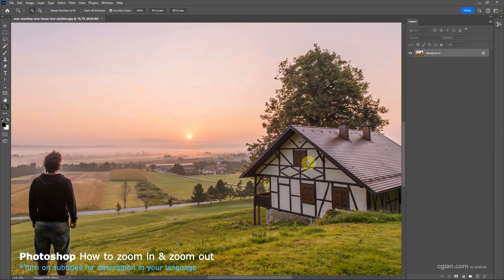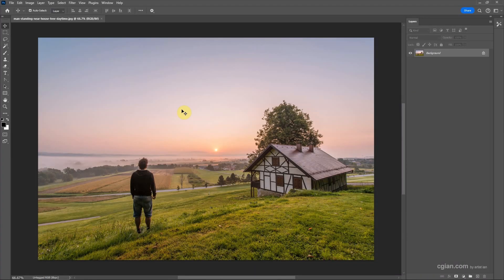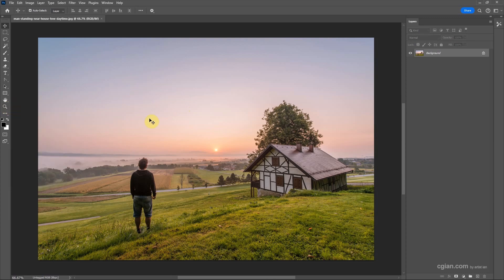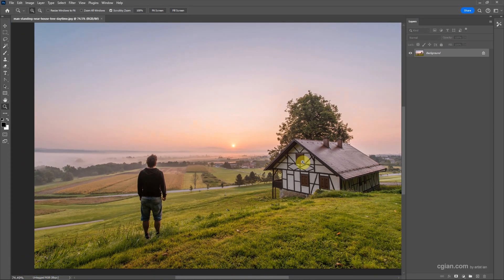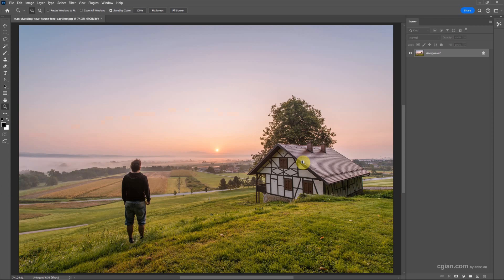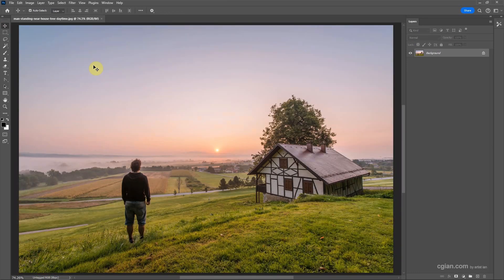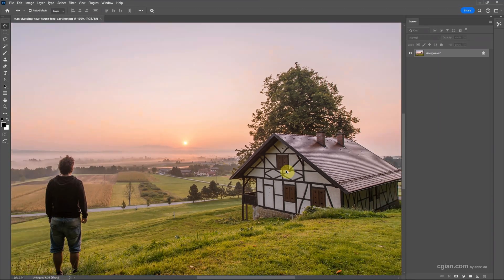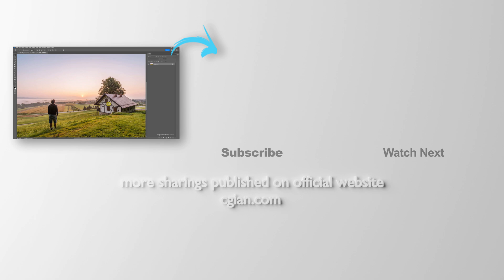Photoshop zoom with scroll wheel and keyboard shortcut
Quick tutorial video to show how we can zoom in and zoom out in Photoshop with keyboard shortcut and mouse scroll wheel. In this video, we have 3 ways to zoom in and out. First, we can use Shortcut Z. Second, we can use Ctrl + and Ctrl - to zoom in or zoom out. Third, we can use Alt + Mouse Wheel to zoom in and out. Steps are all going through in this PS tutorial video. Hope this helps.

Timestamp
0:00 Intro – How to zoom in and zoom out in Photoshop
0:23 Zoom in and out using Shortcut Z
0:43 Shortcut Ctrl + and Ctrl - to Zoom in and out
1:10 Zoom in and Zoom out using Mouse Scroll Wheel